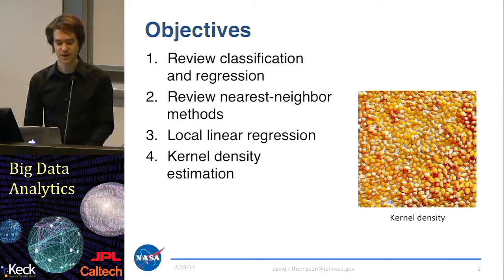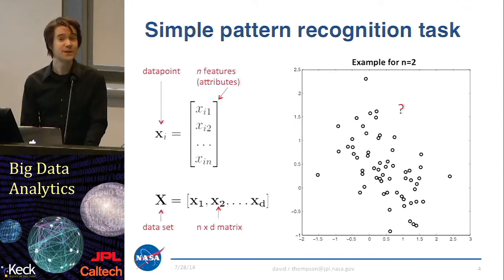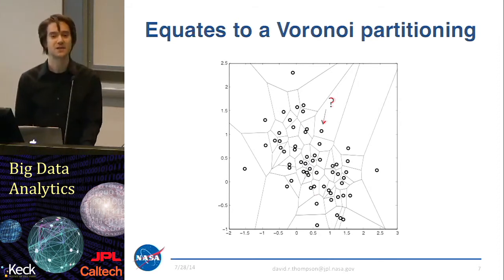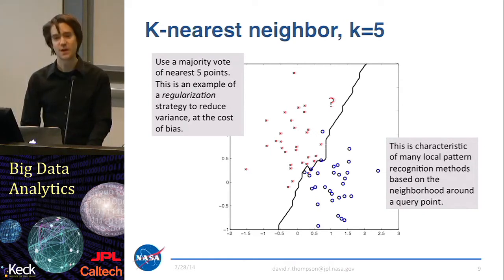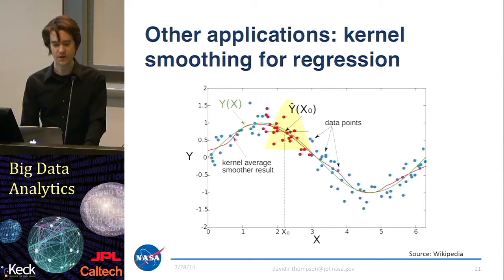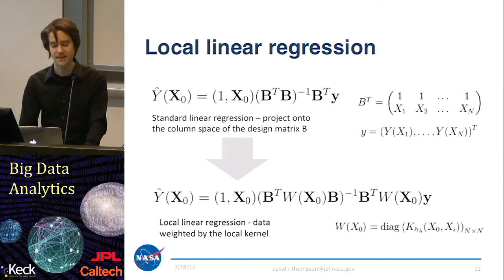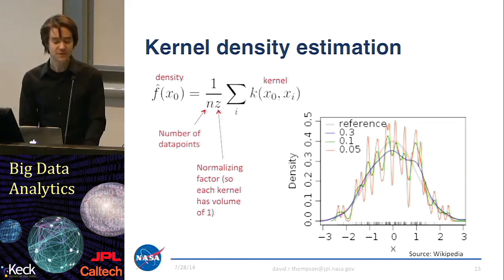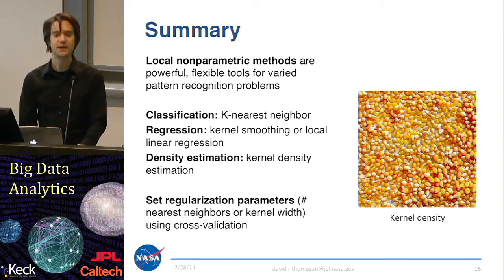8.1 David Thompson (Part 1): Local Methods for Pattern Recognition